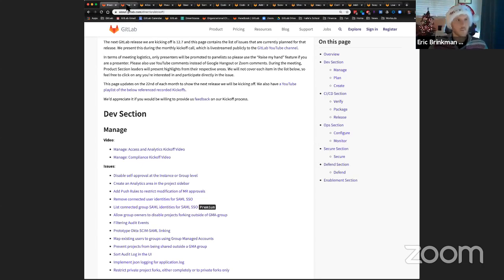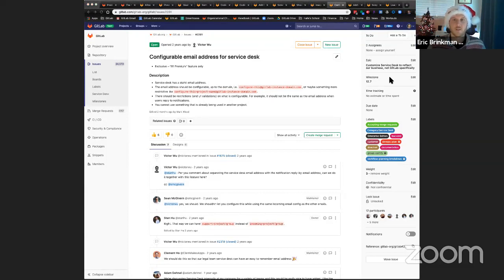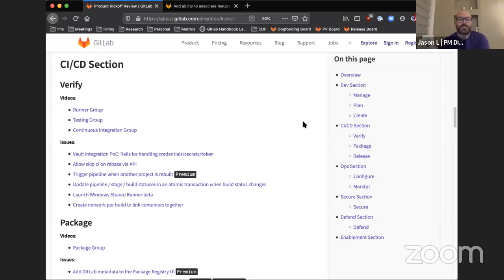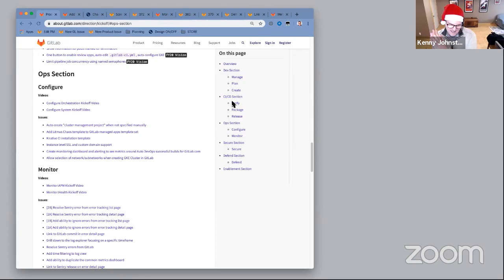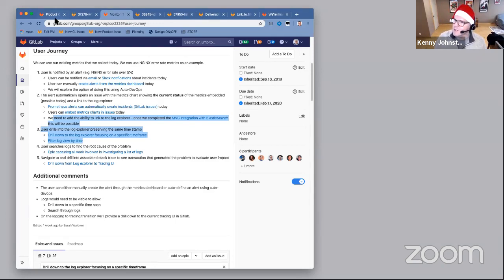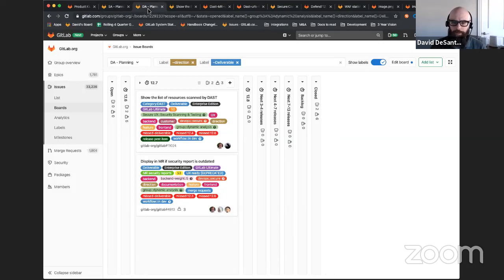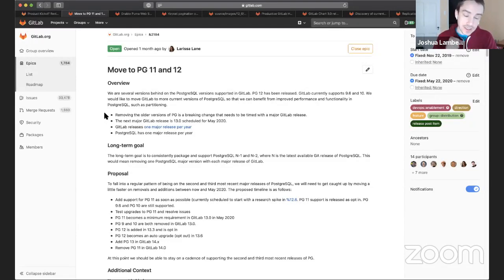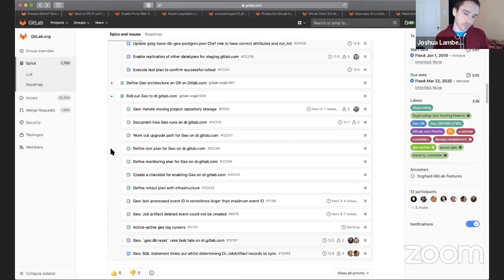GitLab 12.7 Kickoff - Overview